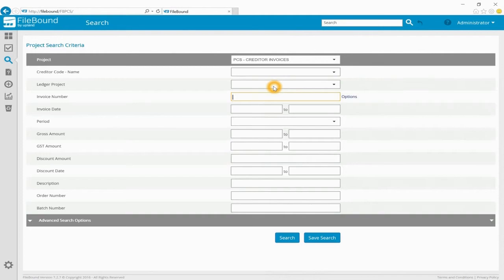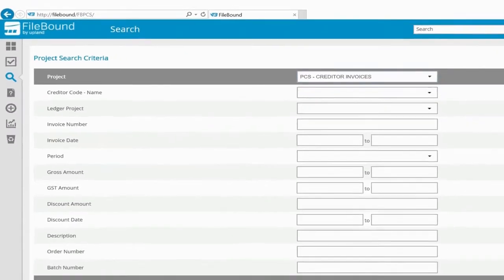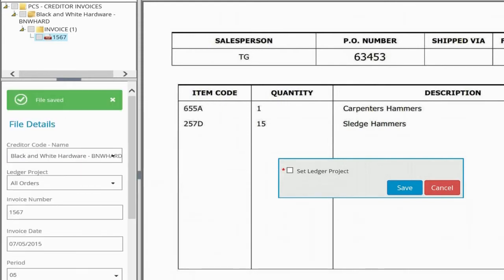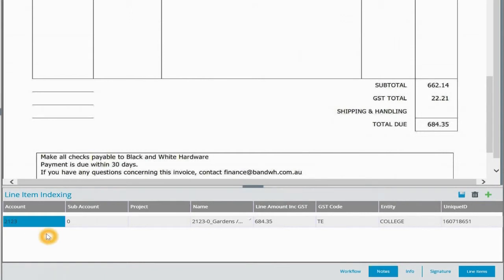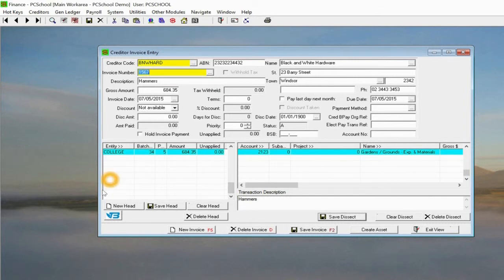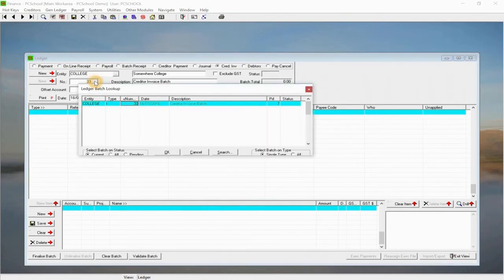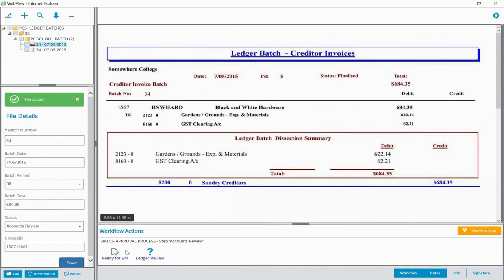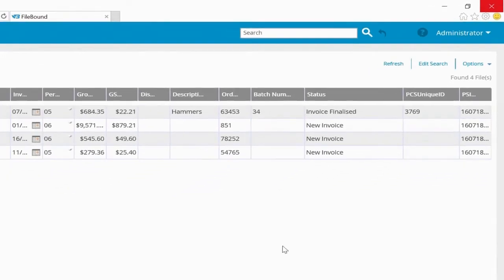FileBound | Education | Integration with FACTS